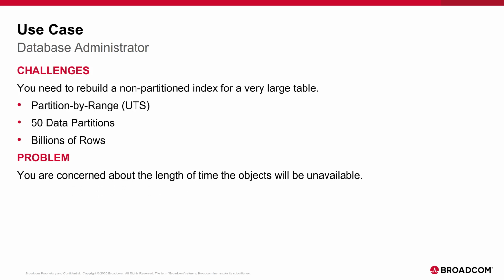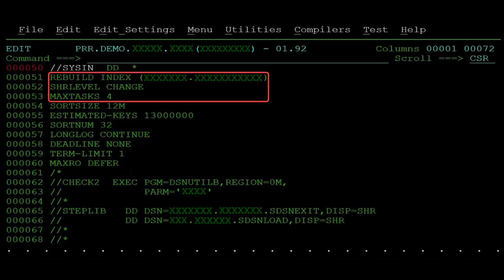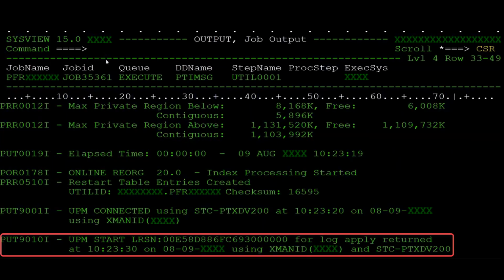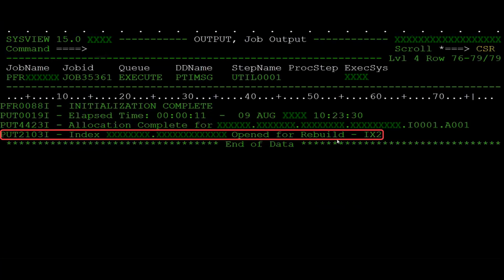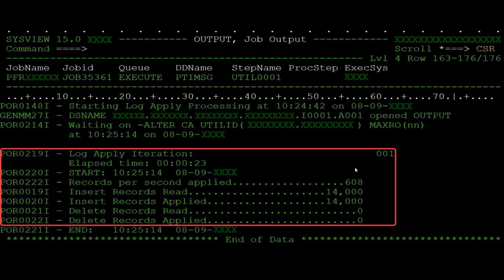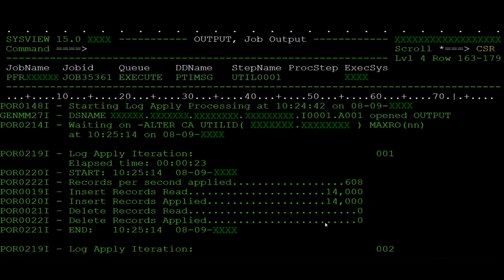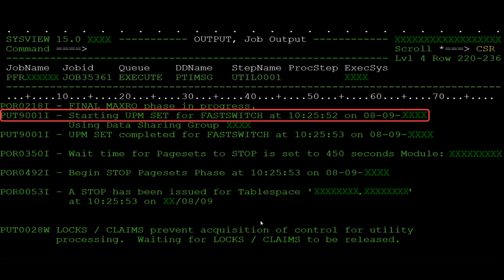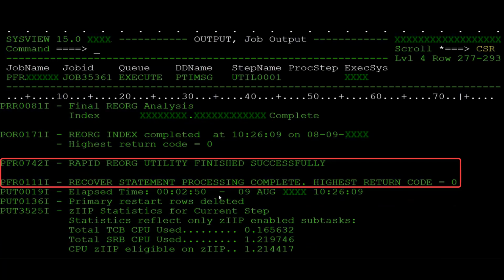CA Fast Recover for DB2 for z/OS: Online Rebuild of a Non Partitioned Index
Learn how to perform an online rebuild of a non-partitioned index using CA Fast Recover™ for DB2 for z/OS. In a high availability environment, you don’t have the luxury of taking objects offline for an extended period of time. If you need to rebuild a non-partitioned index for a very large table, your only option is to rebuild the index online. CA Fast Recover™ can help you rebuild an index online, at a time of your choosing, and with a maximum level of availability.